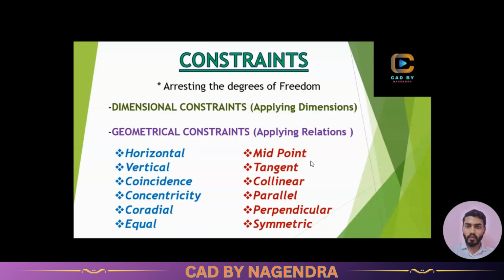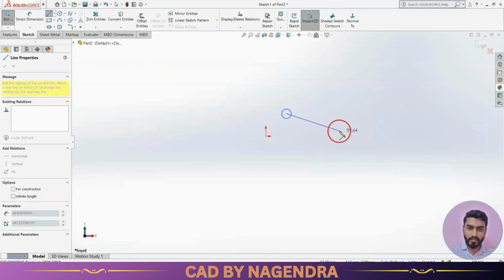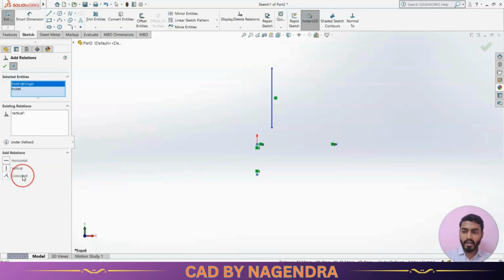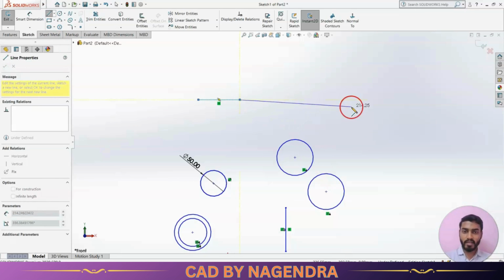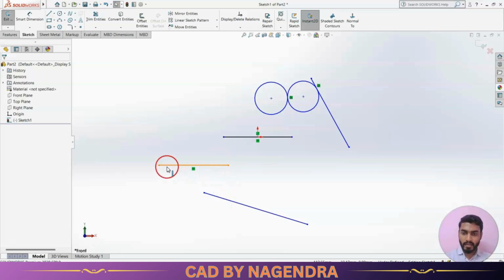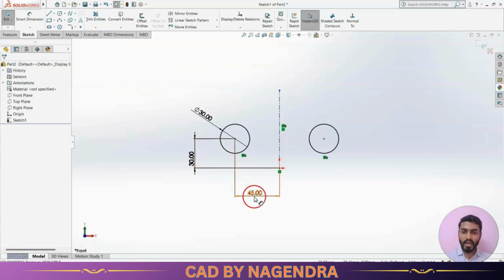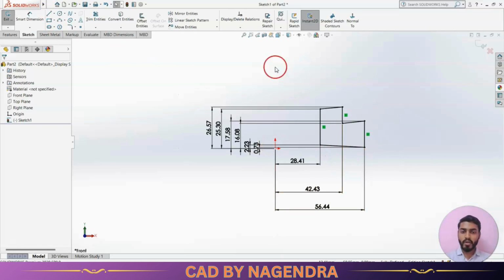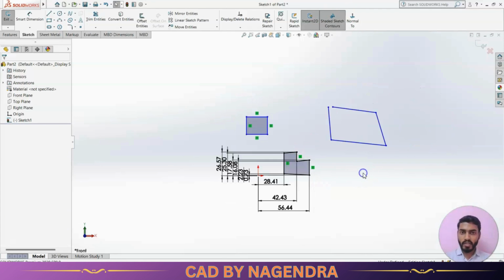SOLIDWORKS Tutorials For Beginners Part-4 | Sketcher Constraints | 2D sketcher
🌟 Master the Art of 2D Design with SOLIDWORKS Sketcher! 🌟

In this comprehensive guide, we’ll dive deep into the transformative world of SOLIDWORKS Sketcher, your ultimate tool for 2D sketches. Whether you're a newbie or a seasoned pro, discover tips and tricks that will elevate your design game! 🎨✨

Learn how to navigate tools, create stunning architectures, and streamline your drafting process. No more confusion—turn those brilliant ideas in your mind into precise 2D representations with ease! 🛠️💡